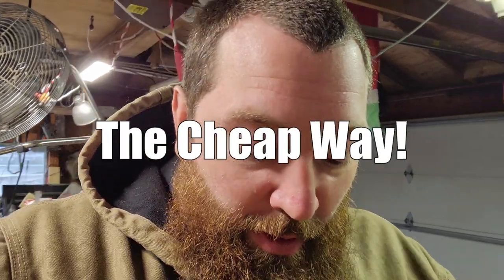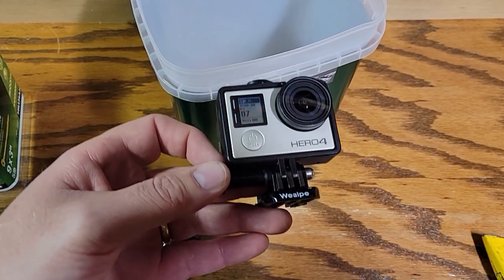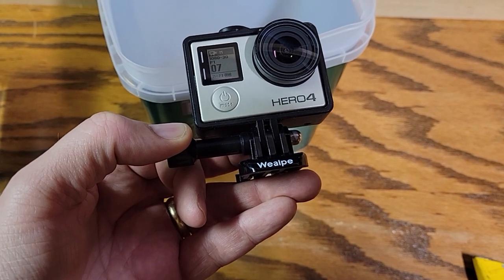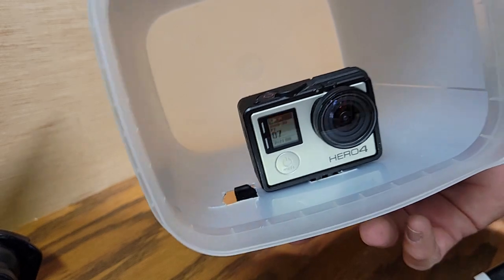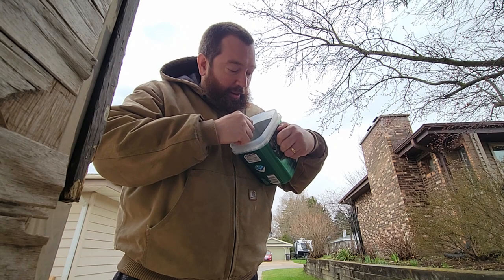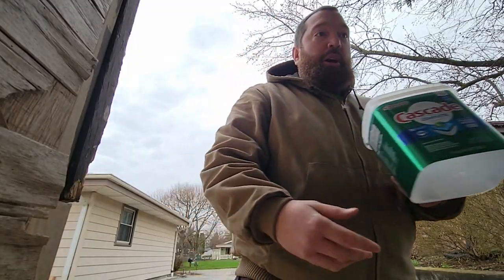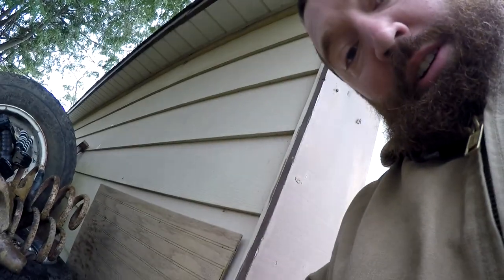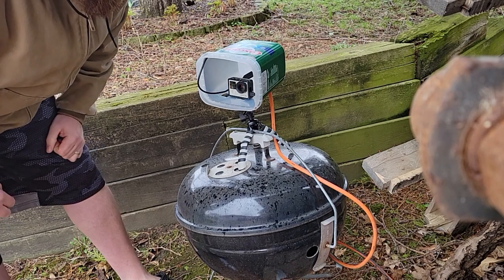DIY GoPro Rain Cover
Hey YouTube, if you are looking for a cheap way to protect your gopro from some mild elements you can use just about any container and some gopro accessories you probably already.

take a watch and hope you like it.